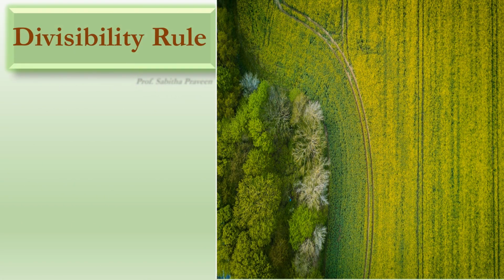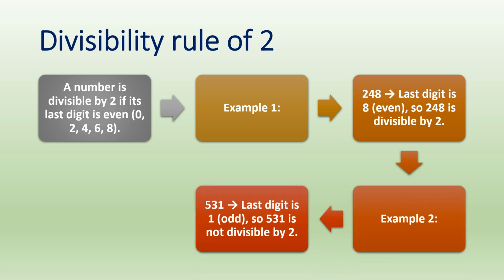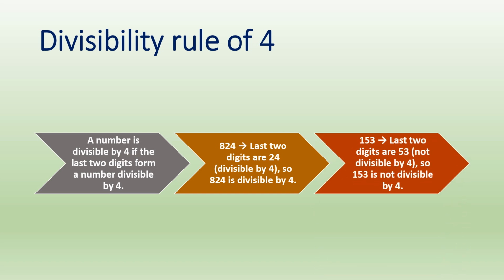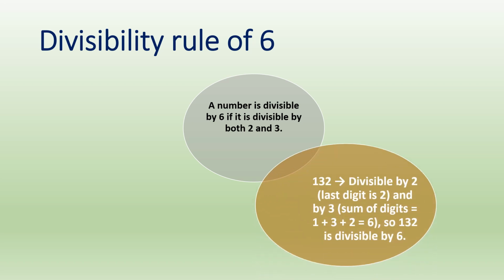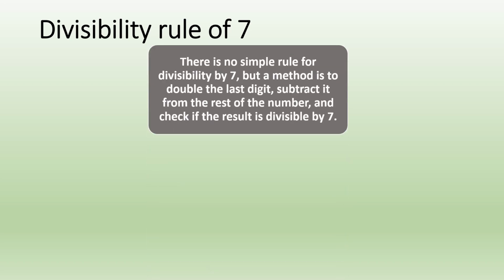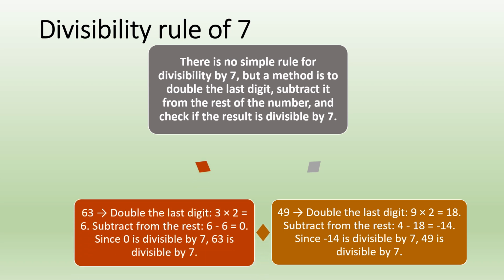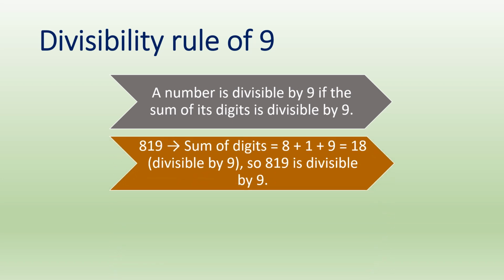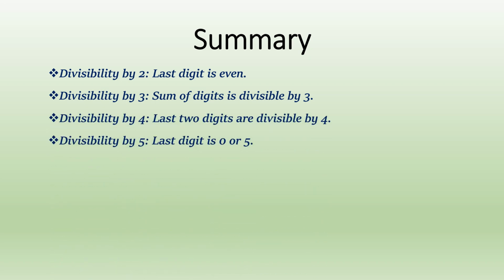Divisibility rule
Divisibility Rules of 2 to 10